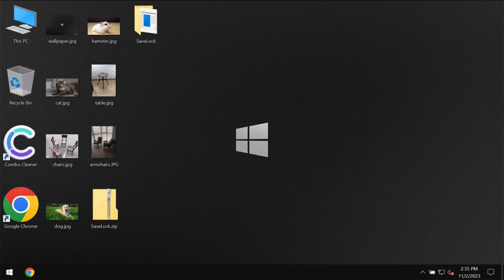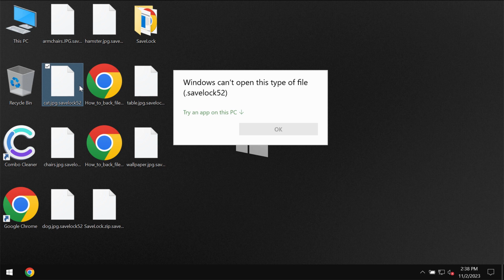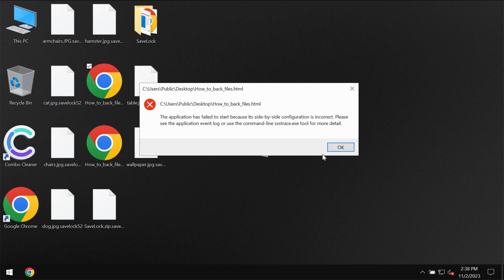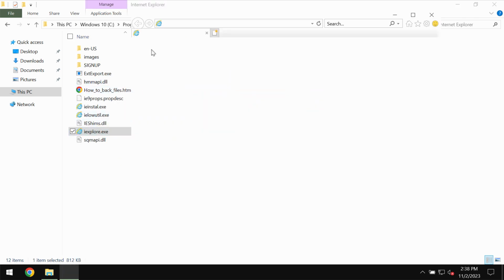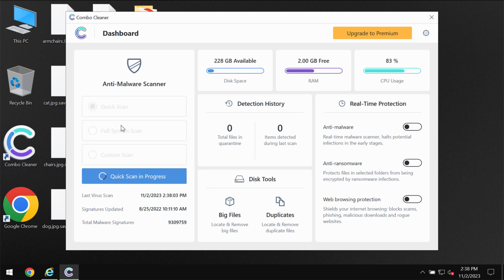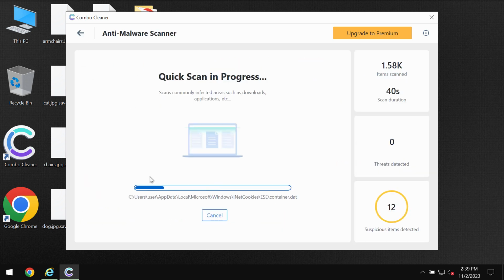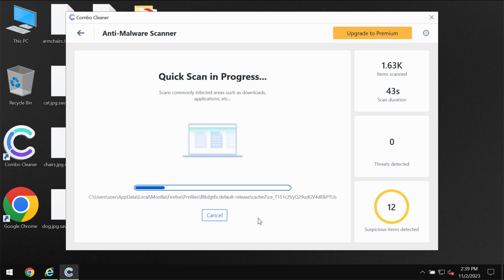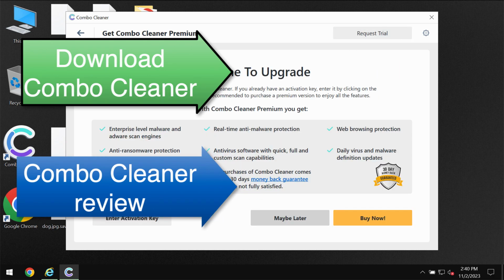SaveLock ransomware removal [.savelock52 file virus].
SaveLock is a new ransomware from the MedusaLocker family, also known as the .SaveLock52 file virus. This is because it encrypts files and appends a special .SaveLock52 extension to the filenames. As a result, it's not possible to use the files anymore. The ransomware then tells the victims to pay a special ransom for file restoration. However, paying the ransom is not a good idea. This doesn't guarantee the file restoration. If you pay the ransom you may just waste the funds. Don't pay it! Get rid of this file virus with Combo Cleaner Antivirus via the official and thus get your data always protected with its help in the future.

More information about this threat can be found in this detailed guide

Below please find the quotation from the ransom note:
QUOTE
YOUR PERSONAL ID:    -    /!\ YOUR COMPANY NETWORK HAS BEEN PENETRATED /!\    All your important files have been encrypted!    Your files are safe! Only modified. (RSA+AES)    ANY ATTEMPT TO RESTORE YOUR FILES WITH THIRD-PARTY SOFTWARE    WILL PERMANENTLY CORRUPT IT.    DO NOT MODIFY ENCRYPTED FILES.    DO NOT RENAME ENCRYPTED FILES.    No software available on internet can help you. We are the only ones able to    solve your problem.         We gathered highly confidential/personal data. These data are currently stored on    a private server. This server will be immediately destroyed after your payment.    If you decide to not pay, we will release your data to public or re-seller.    So you can expect your data to be publicly available in the near future..    We only seek money and our goal is not to damage your reputation or prevent    your business from running.    You will can send us 2-3 non-important files and we will decrypt it for free    to prove we are able to give your files back.    Contact us for price and get decryption software. email: * To contact us, create a new free email account on the site: protonmail.com IF YOU DON'T CONTACT US WITHIN 72 HOURS, PRICE WILL BE HIGHER.
UNQUOTE